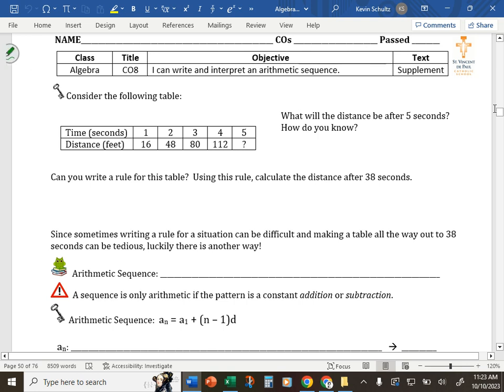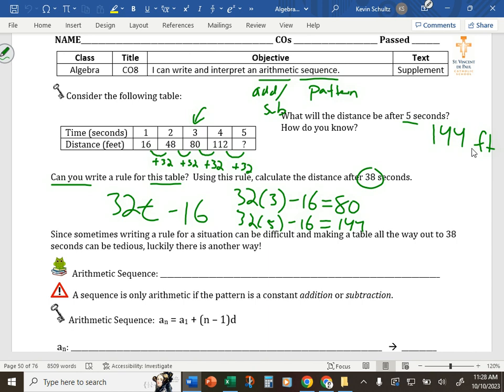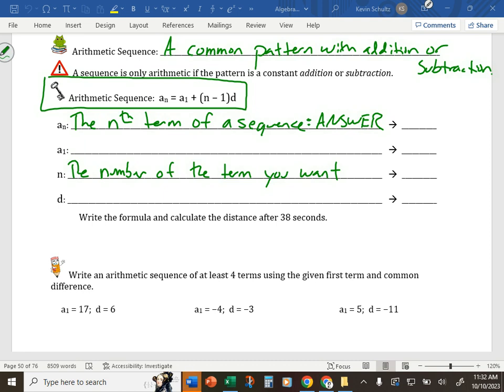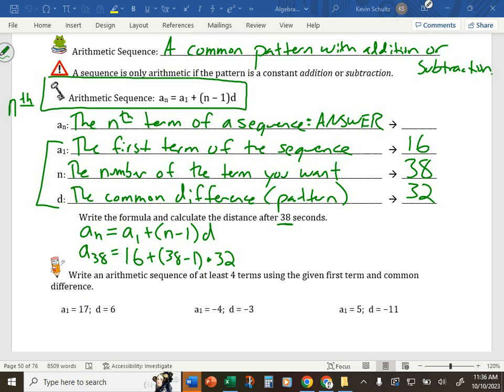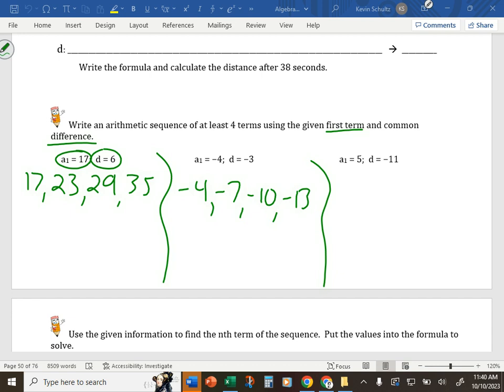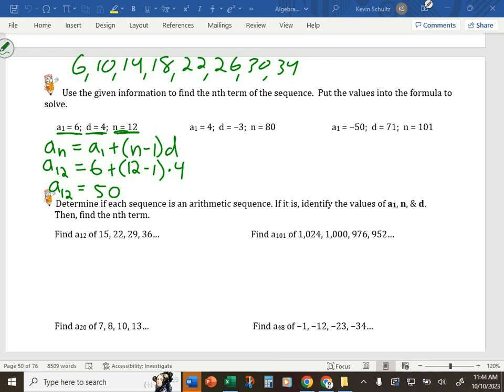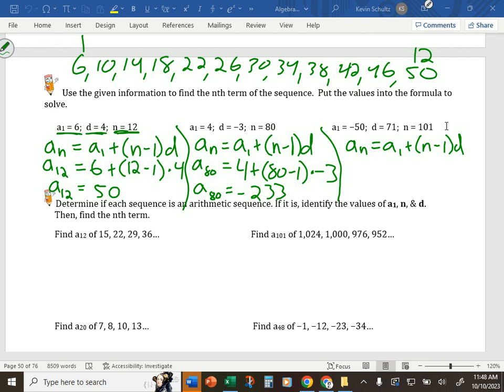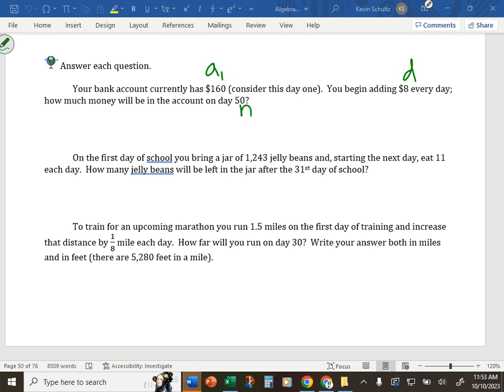Algebra 8 10/10/23 CO8...Arithmetic Sequence